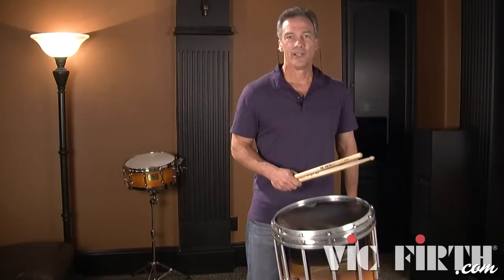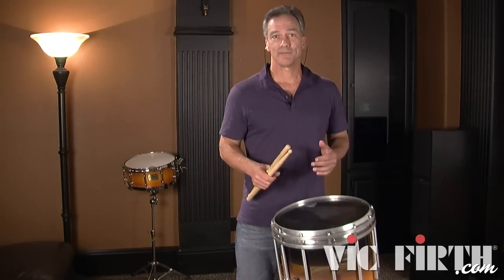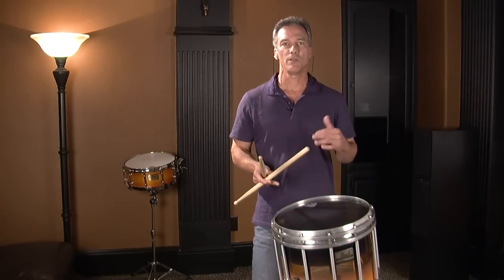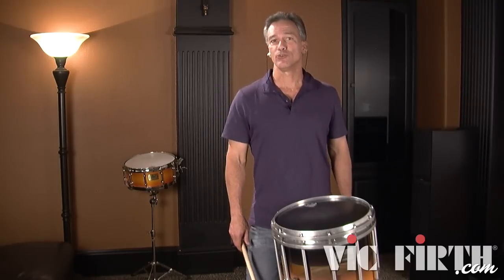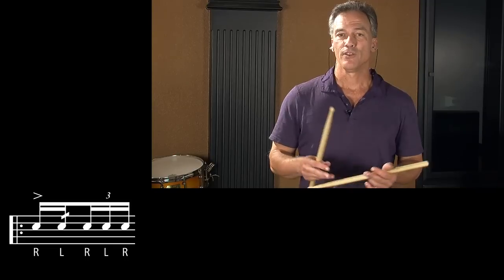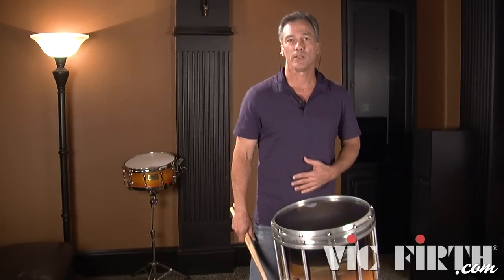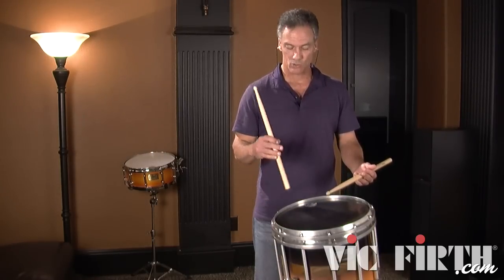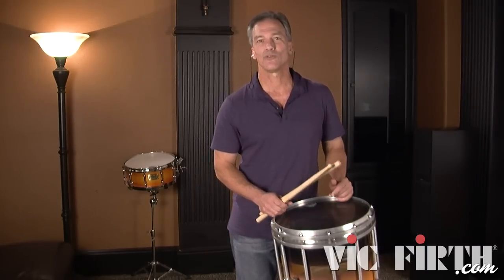Rudimental Ram: "Werd" by John Wooton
In this video lesson feature, Vic Firth artists & educators teach you a difficult "lick" that will incorporate a wide range of techniques, rudiments, hybrids and stick tricks!  Each rudimental ram is broken down by the author, with the music printed on the screen so that you can stop & start the video and watch it played at a slow tempo.

If you're already an accomplished drummer and are looking for a challenge, then you'll have a great opportunity to learn from some of the best in the world!

About John Wooton:

VIC FIRTH ARTIST
JOHN WOOTON

Dr. John Wooton is the director of percussion studies at The University of Southern Mississippi. He is well versed in many percussion instruments but has specialized in rudimental snare drum, drum set, marimba, vibraphone and steel pans. Dr. Wooton directs the Percussion Ensemble, Steel Pan Orchestra, Graduate Percussion Ensemble and the Samba Band. He also performs regularly on steel pans as a soloist or with his band, KAISO!, and plays vibes for the USM Jazz Quintet.

From 1988 to 1992, he served as percussion coordinator/pep band director for the University of Iowa bands. As an instructor and performer, Dr. Wooton has been associated with five P.A.S.I.C. Marching Percussion Forum champions. He marched snare drum for four years with the Phantom Regiment Drum and Bugle Corps of Rockford, Ill. (1981-84). During those years, Dr. Wooton held the Drum Corps Midwest Individual Snare Drum title and the Percussive Arts Society Snare Drum Individual title. From 1987 to 1989, he served as the percussion caption head for the Phantom Regiment Drum and Bugle Corps. For the 1990-91 drum corps seasons, he served as program coordinator/percussion arranger for "Nite Express" Drum and Bugle Corps of Cedar Rapids, Iowa.

Since joining the faculty at Southern Miss, Dr. Wooton, along with establishing a strong percussion studio, has introduced the USM Steel Band, Pop Percussion Ensemble, Samba Band and Salsa Band. He has served as the president of the Percussion Arts Society, Mississippi Chapter, and is presently a member of the Percussive Arts Society Marching Committee. Dr. Wooton gives clinics around the world representing Pearl Drums, SABIAN Cymbals, Vic Firth Sticks., Remo Drum Heads and Row Loff Productions Publications.

Dr. Wooton is the author of "The Drummer's Rudimental Reference Book" - "Perhaps the most definitive rudimental technique book of our time" - Thomas L. Davis. Wooton's latest publication, "Dr. Throwdown's Rudimental Remedies" (The rudimental method for what ails you!) includes 25 lessons, organized on a specific technique and/or rudiment. Accompanying play-along tracks for every exercise and each track is set in seven different tempos starting with "Tempo del Learno" all the way to "Ludicrous Speed."

You can find out more information on Dr. Wooton's books and performance schedule at his Web site: